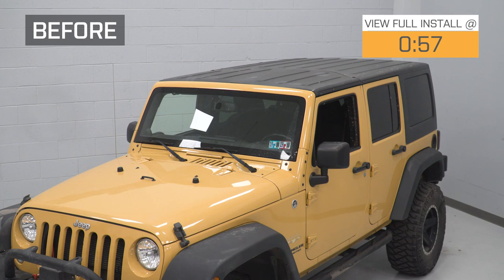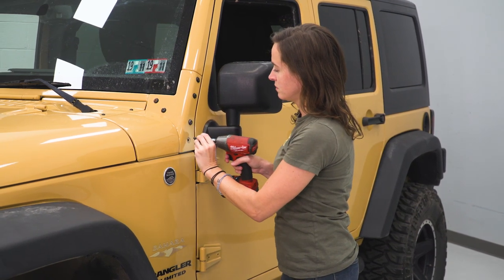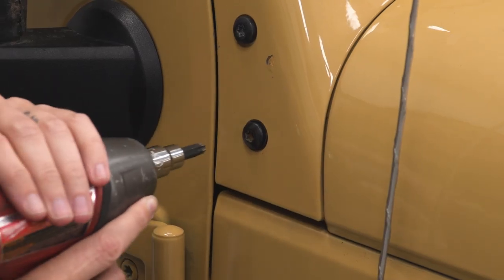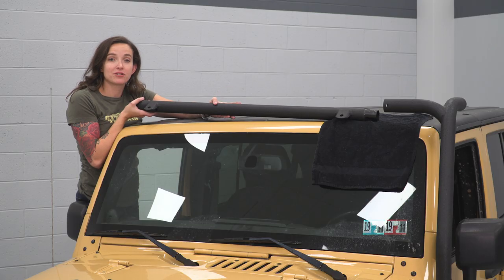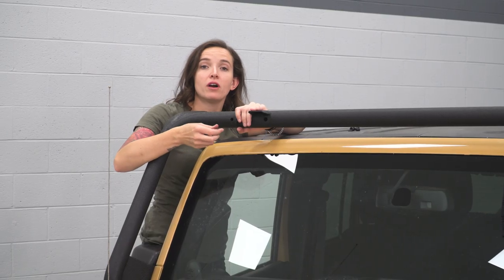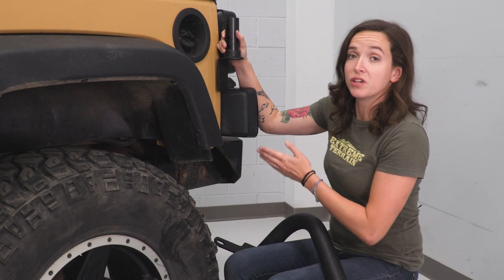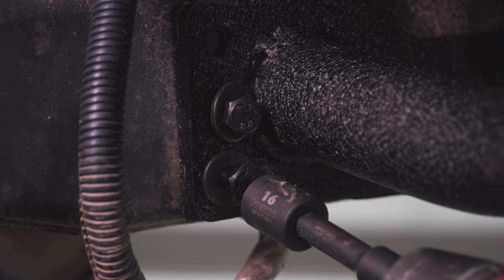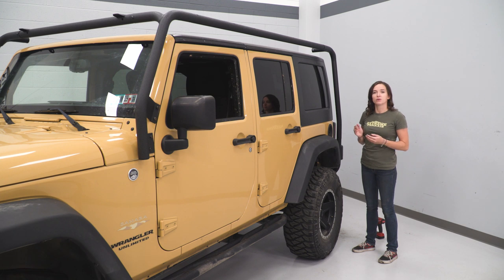Jeep Wrangler JK 4-Door Barricade Roof Rack Review & Install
A Barricade Off-Road Roof Rack gives you the additional space you need to carry all your essential off-road cargo without sacrificing interior passenger space. This Barricade Off-Road Roof Rack System is perfect for your next off-road adventure or family vacation.

Manufactured from heavy duty 2" diameter (0.12" wall thickness) steel tubing, this Barricade Off-Road Roof Rack System is completed in a textured black powder coat finish for aggressive good looks and long lasting corrosion resistance.

Barricade Off-Road designed their roof rack with removable cross bars to allow for different size cargo loads and easy removal of either a soft or hard top without the need to disassemble the entire rack.